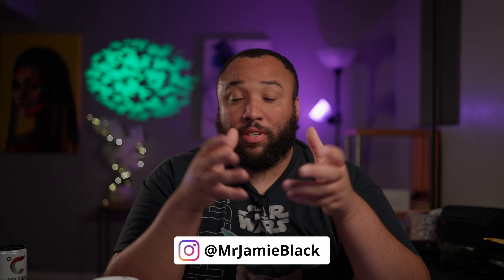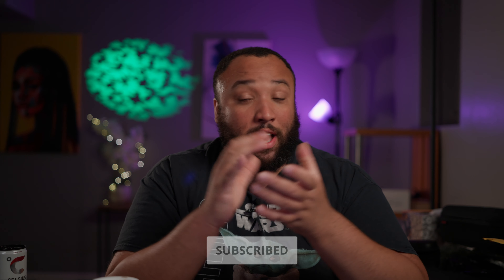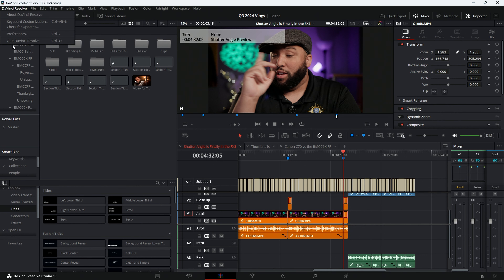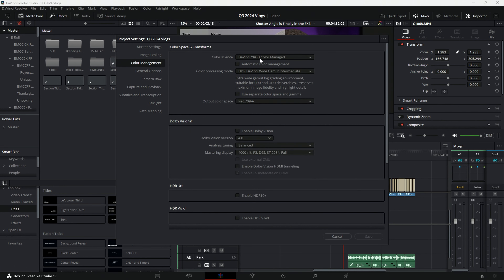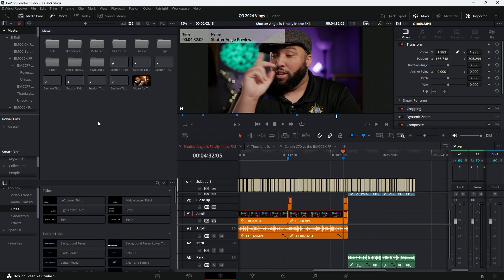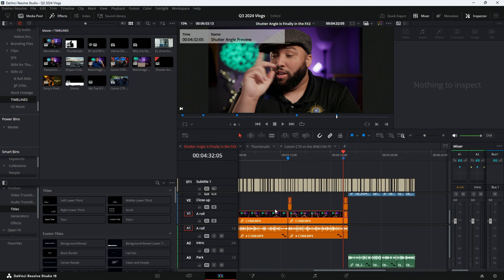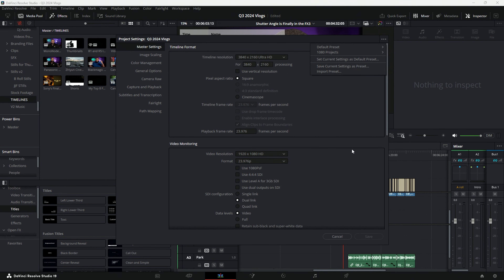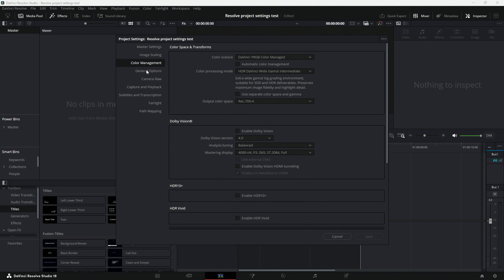Quick Tip Tuesday #1 | Default Preset Settings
This is a new series of videos where I provide a tip that can help you with various forms of productions.  Most of these will be related to Davinci Resolve but will vary as time goes on.  Here's the very first tip that revolves around creating default settings for your projects where you don't have to touch it again.

My Studio Gear Used:
Key Light